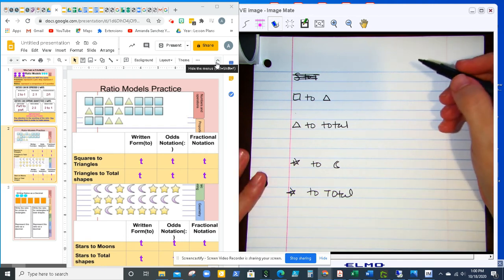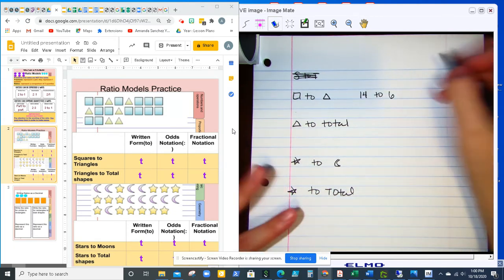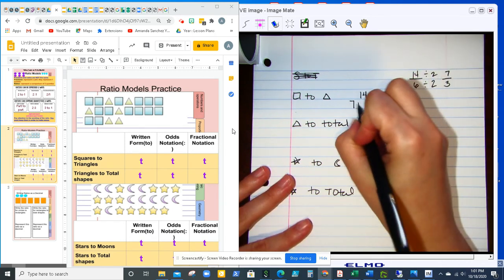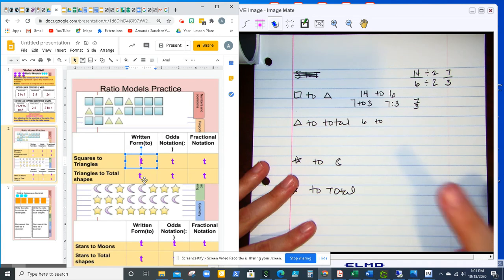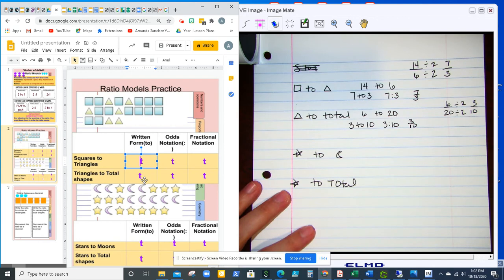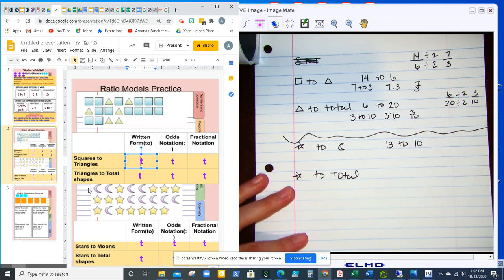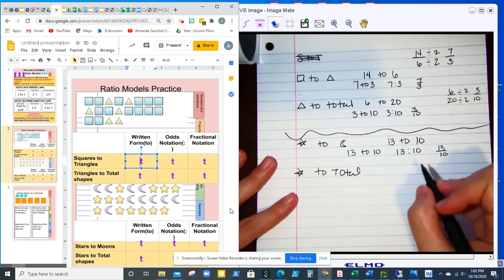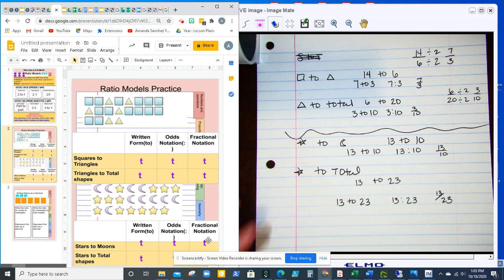Ratio Models Practice2